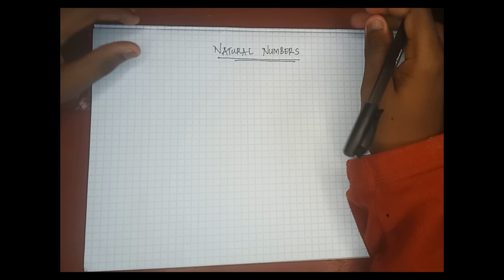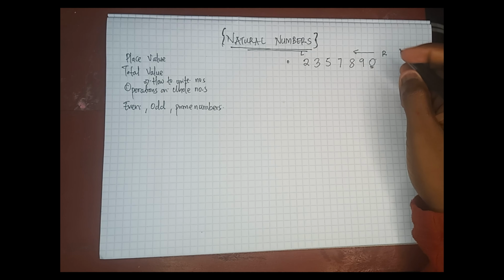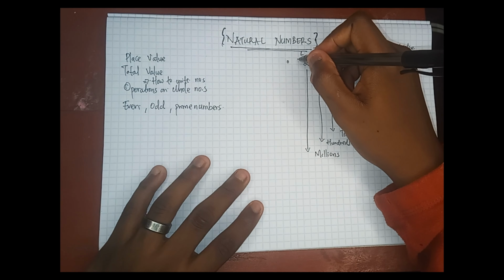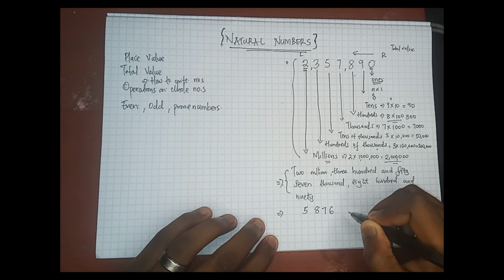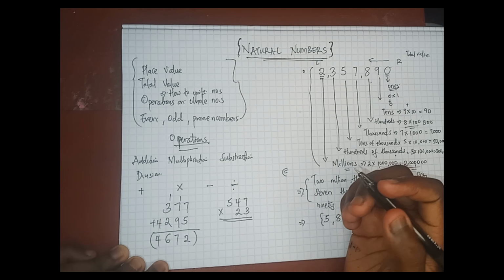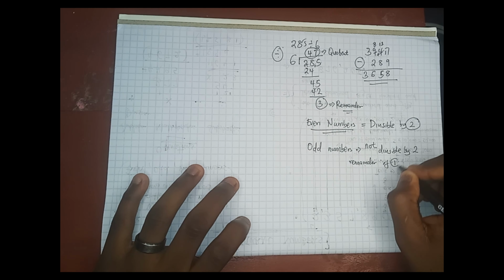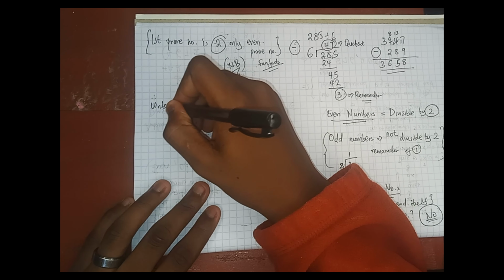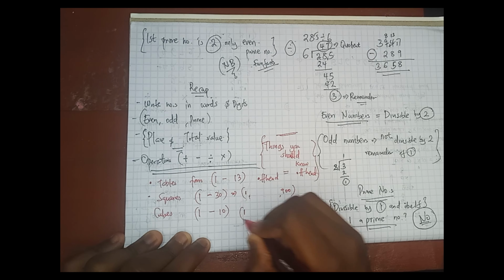1.1 NATURAL NUMBERS - MATH FORM 1 TOPIC 1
Today, we will go through the first topic concerning Natural numbers that entails the following; Place and total value, operations on whole numbers, odd numbers, even numbers, prime numbers, how to properly write numbers in words and the essential things a basic mathematician should know.